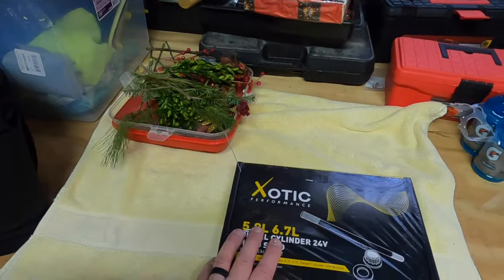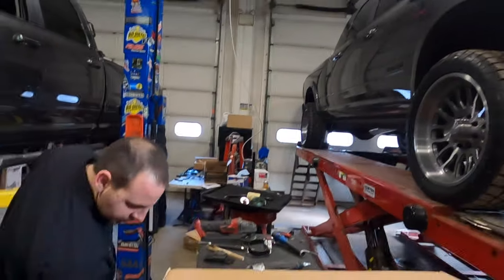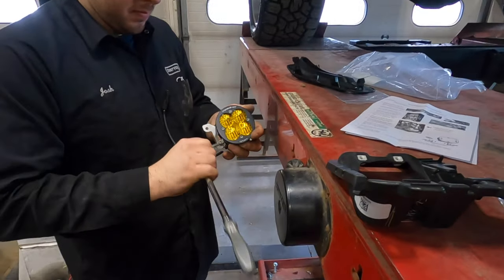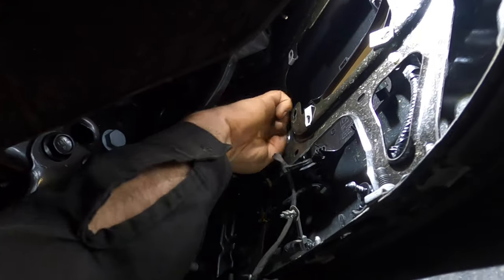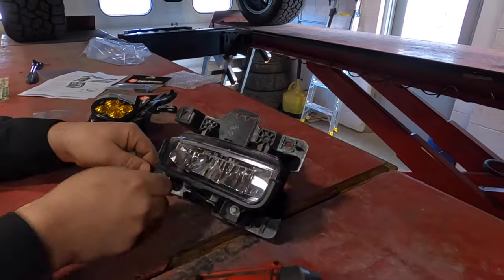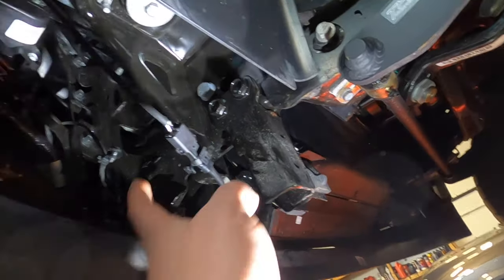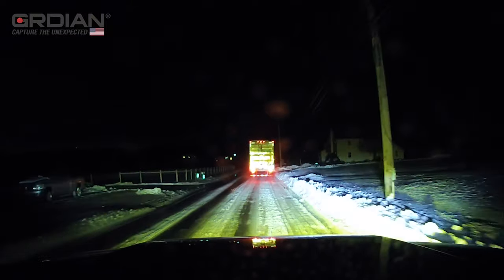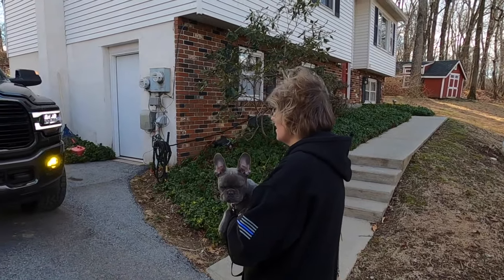GREAT RAM TRUCK UPGRADE! 2019+ HD Ram 2500/3500 Fog Light Swap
Steve returns to Dirty Diesels to install the CJC Off-Road Baja Designs Squadron Sport Fog Conversion Kit. You'll notice some unplanned changes w/ BEAST 3.0 in this one...

Products, parts discussed or installed:
1. 2019+ Ram HD Baja Designs Squadron Kit
Note: Designed for Laramie-Limited Trim Levels, however they offer many other kits.
2. 20X10" Asanti Off-Road AB815 Wheels
3. Xotic 6.7 Cummins 24V Head Stud Kit
4. Audew Portable 1500 AMP Jump Box

for other vehicle specific light mounting solutions.

Purchase AMSOIL products from BEAST Synthetics. (My AMSOIL Dealer #5746939)
*SAVE $$$ & become an AMSOIL Preferred Customer Program.
**MAKE $$$ & become an AMSOIL Dealer & join our team.
Remember to use my Dealer #5746939 as your referring dealer.